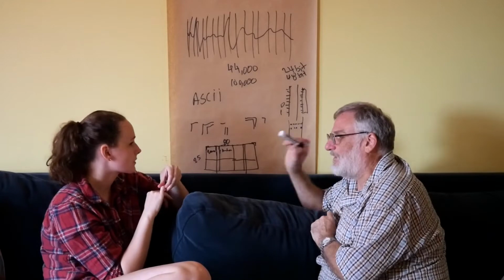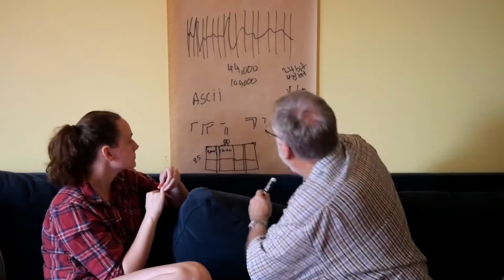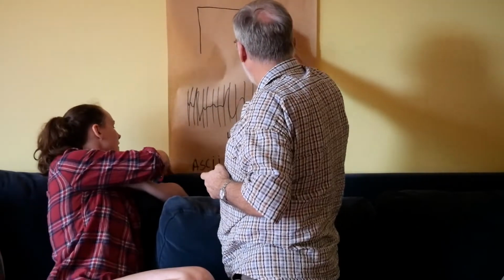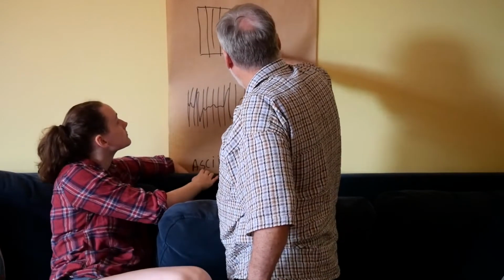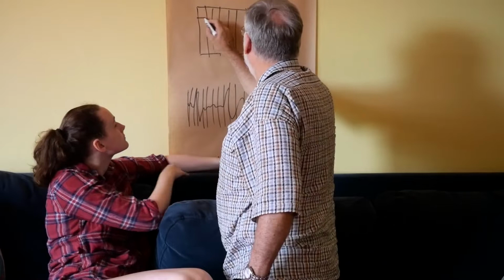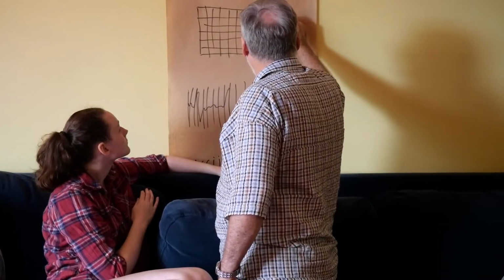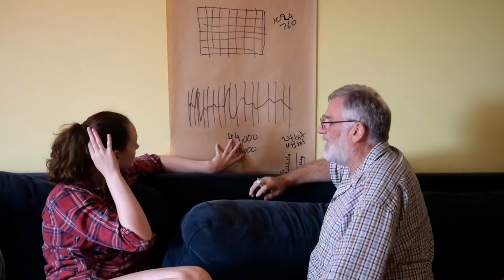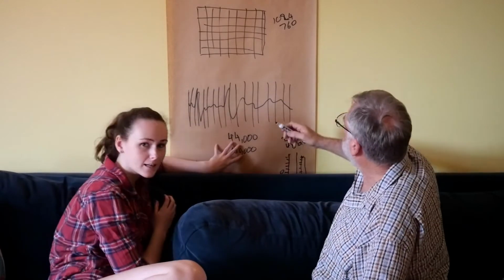Beginner Computer Programming – Making a Game Part 3 - feat. Dael Kingsmill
This series of videos teaches computer programming for complete beginners. My niece, Dael Kingsmill (MonarchsFactory on YouTube), has no computer programming knowledge or experience, but she wants to create a simple video game. We will work through the process of creating the game together using the Python programming language, starting with the concept for the game, and finishing with a working program.

Time stamps:
00:00​ - Introduction
00:14​ - Audio
01:24 - Images and video
06:58​ - Data types
14:37 - Bitmaps
17:18 - Data transfer
20:00​ - Final comments